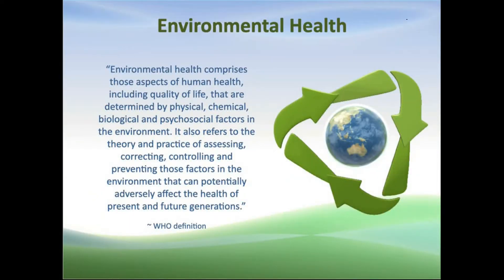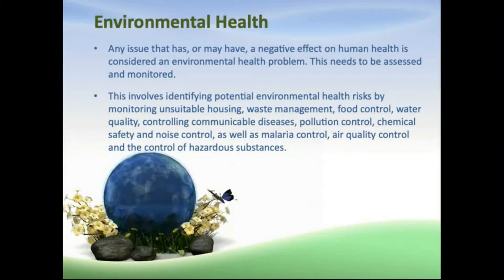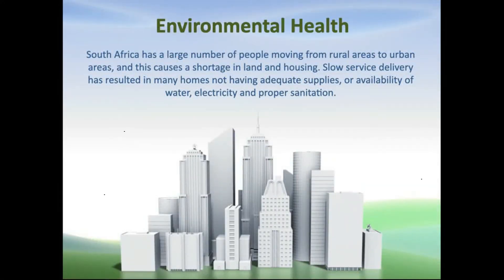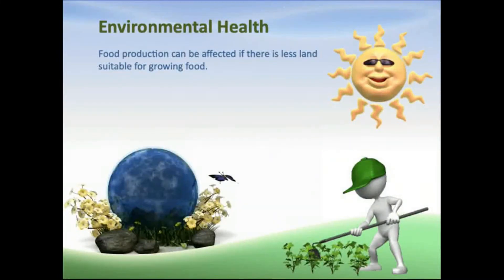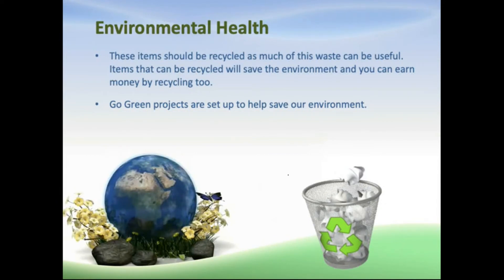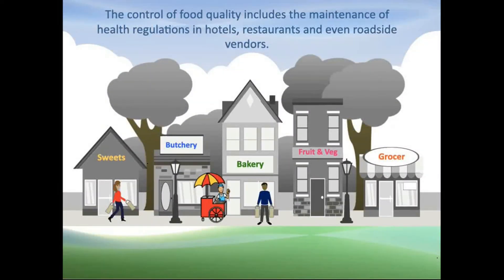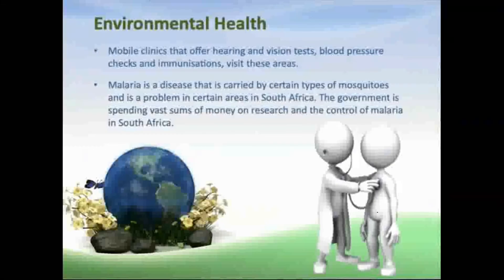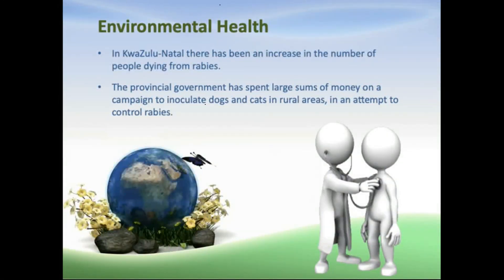Grade 8 L0 Environmental Health Unit 4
Saving Grace Education